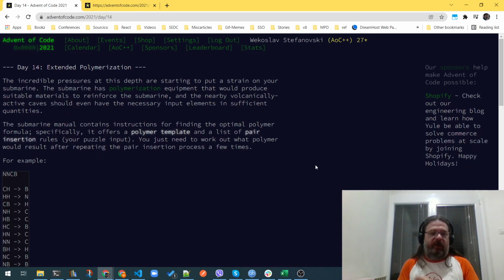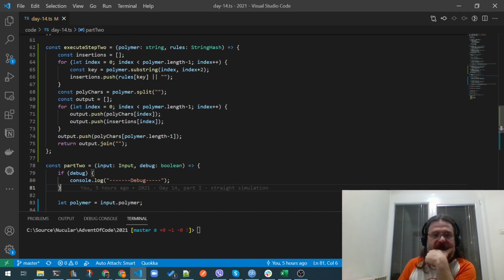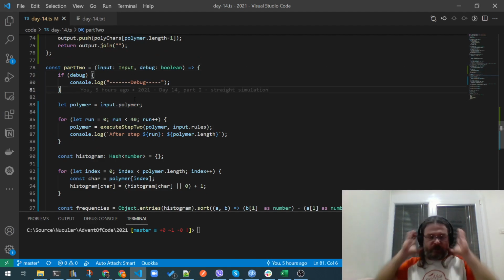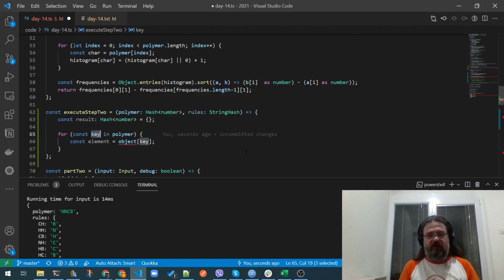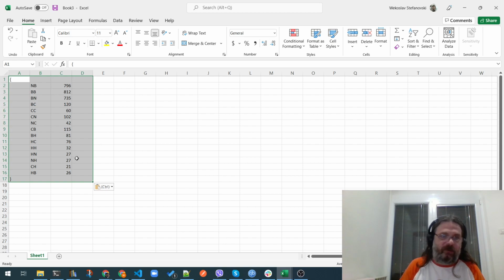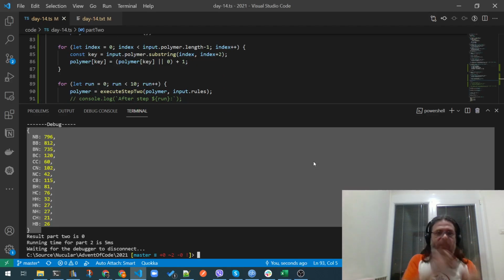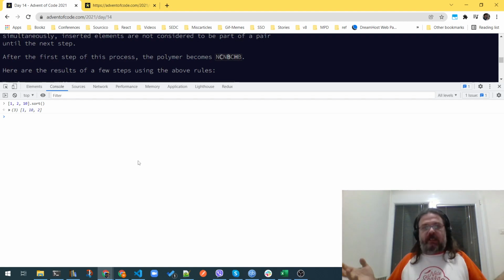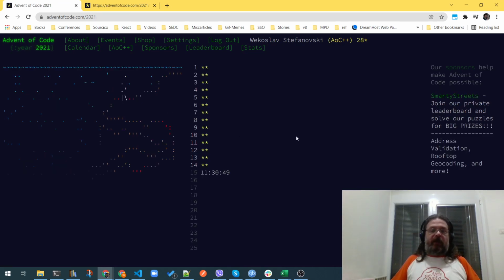Advent of Code 2021 - Day 14 (Part II)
And now for the thrilling conclusion...